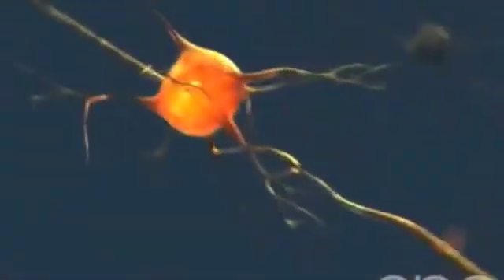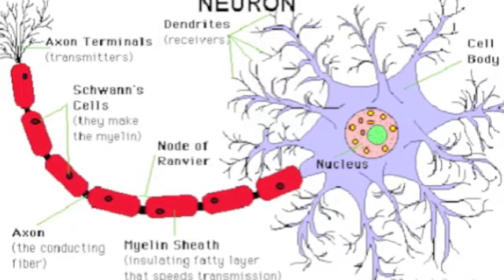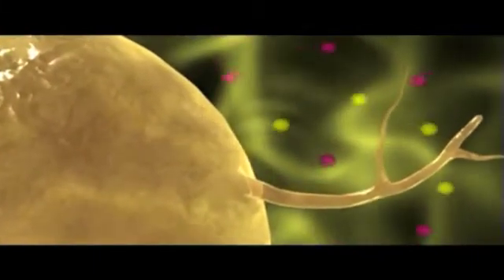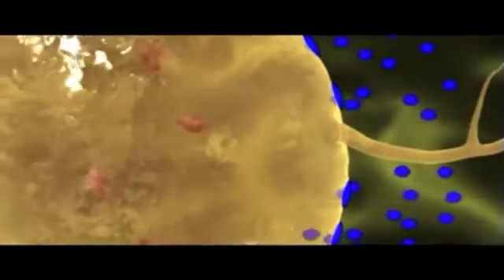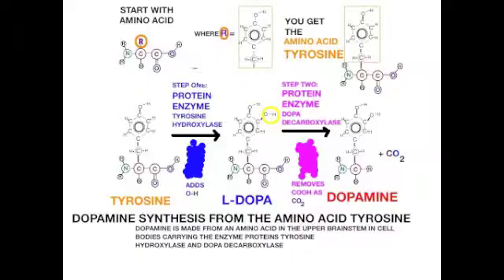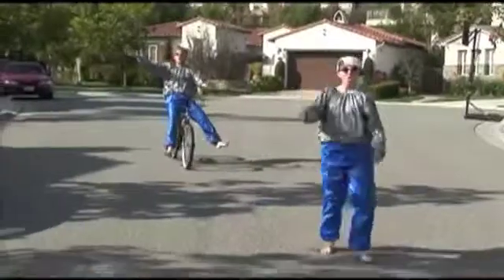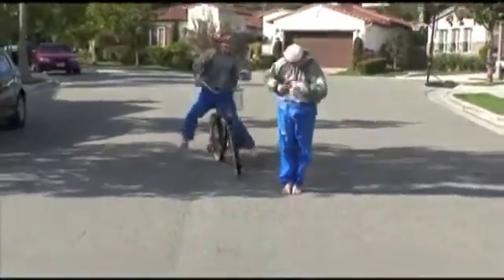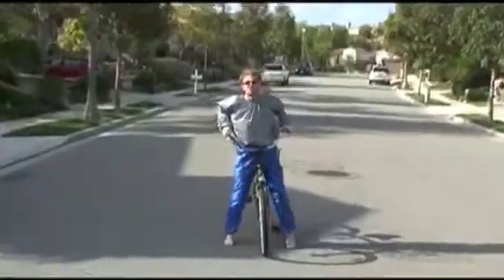Neurons and Dopamine